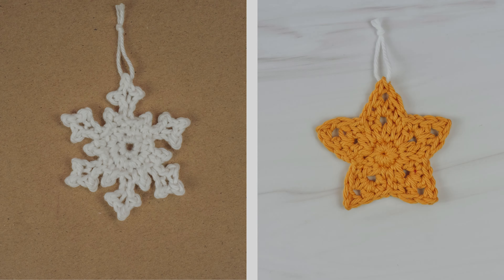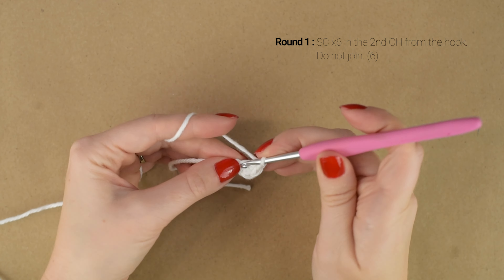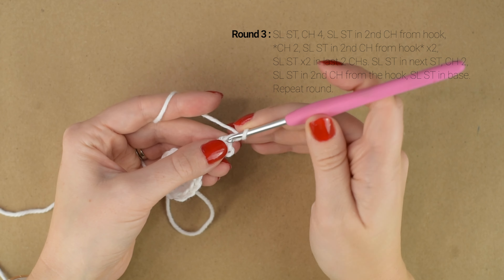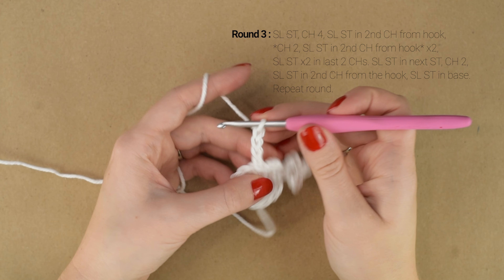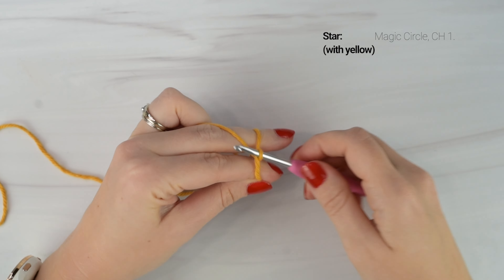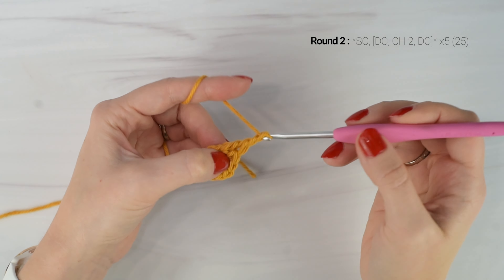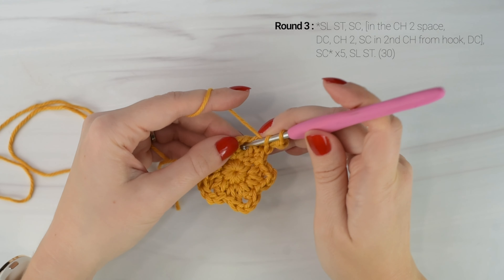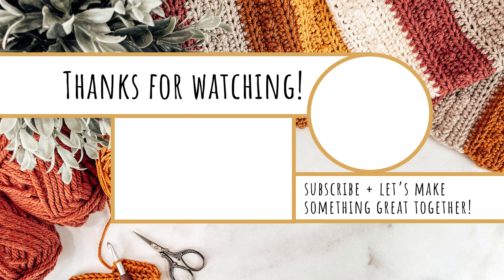Crochet Snowflake and Star Appliqué Tutorials - Crochet Advent Calendar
Hi friends and welcome to my Advent Calendar Series, where I'll be sharing tutorials for 27 crochet patterns to make your own advent calendar!

In this video I'll be showing you how to crochet these Snowflake and Star Appliqués! Hang these on your advent calendar, sew onto projects, or use them as tree decorations!

Difficulty: Advanced Beginner

Finished Sizes: 3" x 3"

- Medium (4) weight yarn (I used I Love This Cotton!)
Snowflake- White (5 yards)
Star- Yellow (5 yards)
- 3.75mm (F) crochet hook
- Yarn Needle

Notes:
- The CH at the beginning of each row/round does NOT count as a stitch.
- Add hanging loops to your appliqués with 2-3" long strand of yarn, ribbon, or string.
- Wet or steam block your appliqués to relax the stitches and flatten them out.

Find the ad-free, easy to print pdf in my Etsy shop and on Ravelry! Find more free crochet patterns on my blog!